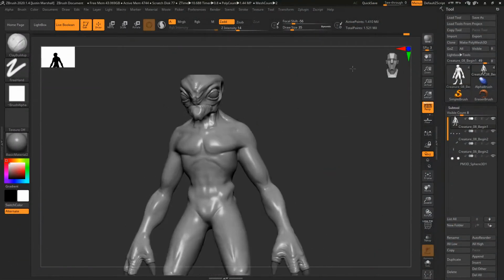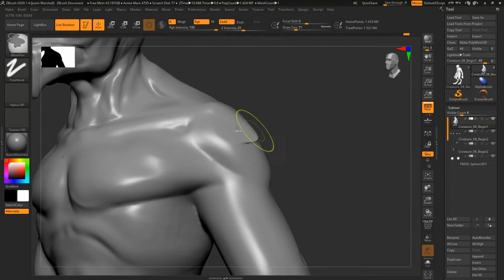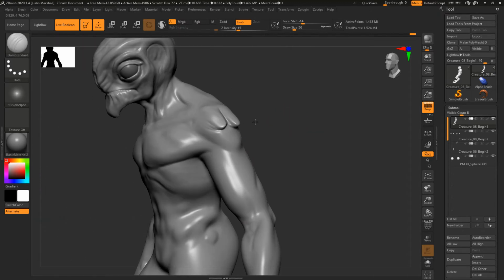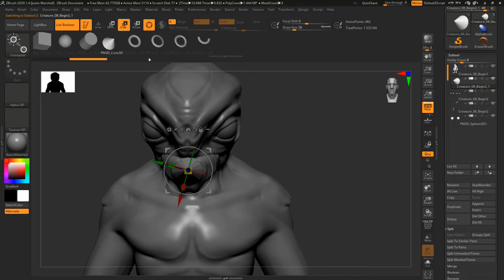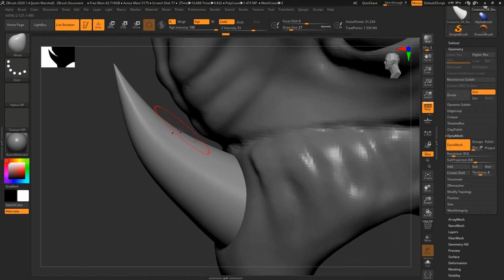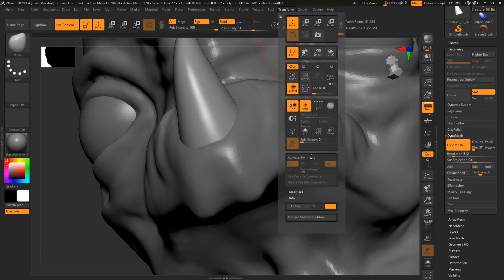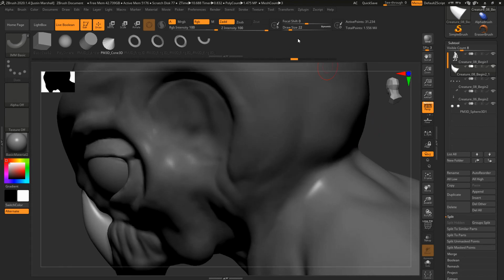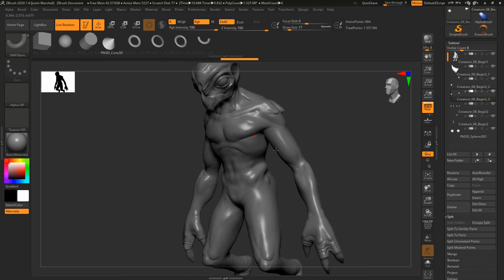3D Creature Concepting with Maya and ZBrush - Lesson 8 / 24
Learn to separate geometry with DynaMesh in order to create the tooth and horns. Lesson credit: Justin Marshall